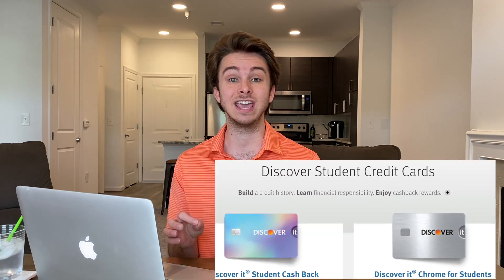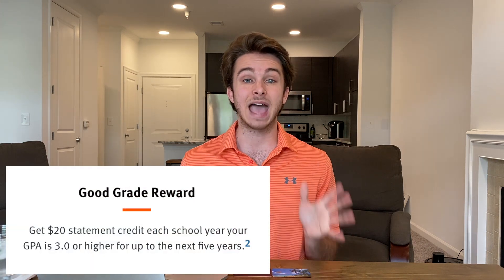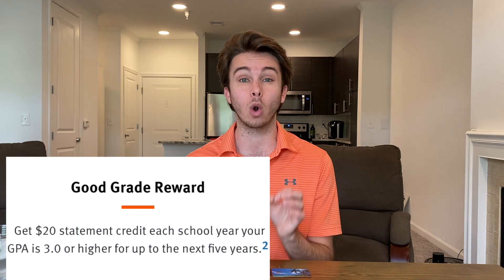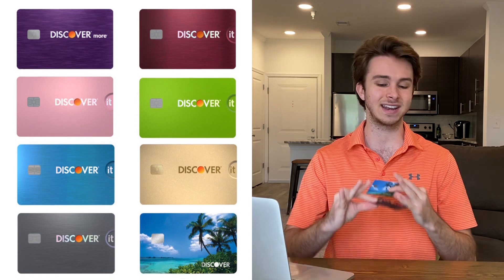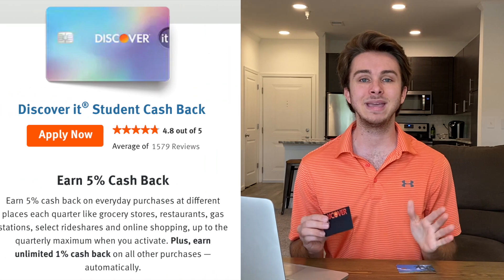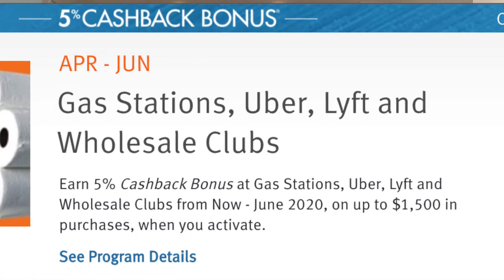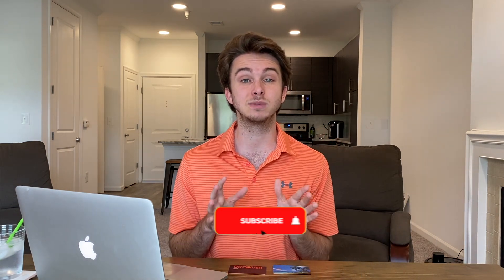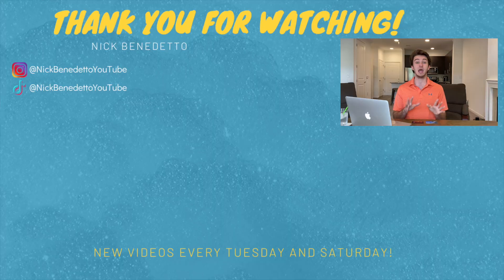Discover It Student Card: The BEST Credit Card in 2020 for STUDENTS!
I go over the BEST credit cards in 2020 for students. These are the Discover It Chrome Student and the Discover It Student credit cards. These were MY first credit cards, and I still have them to this day. The Discover It Student credit cards give the BEST cashback and other bonuses for students. There is no annual fee and they give you your fico score for FREE.

I talk about various personal and lifestyle finance topics from a millennial's point of view!

I go over the benefits for both the Discover It Chrome and Discover It student cards! I highly recommend these cards for students as Discover's customer service is great, and this will help build credit!